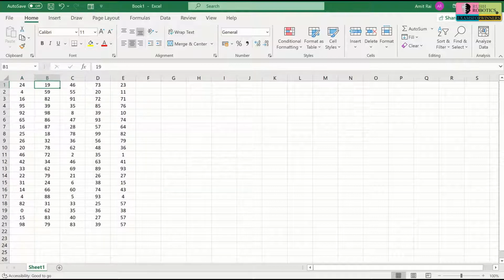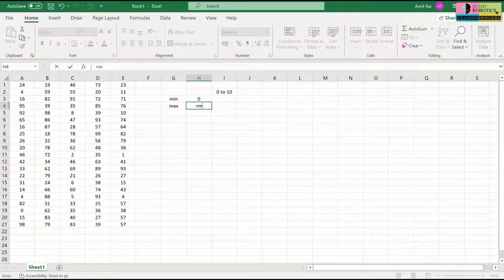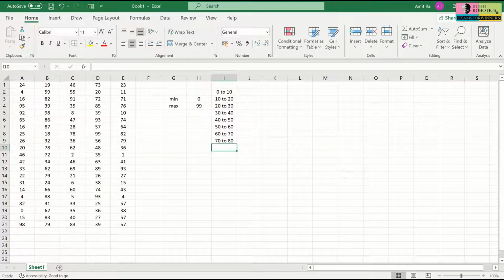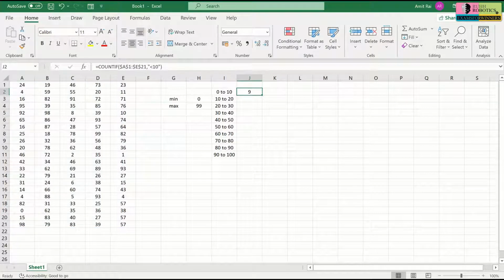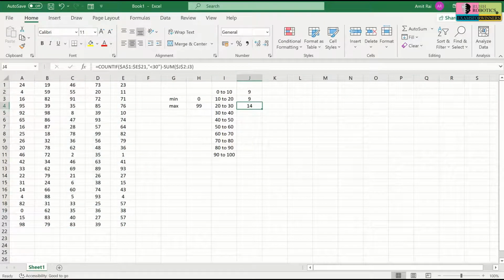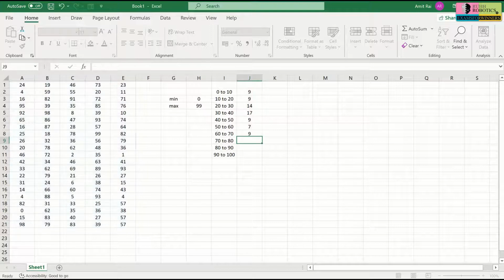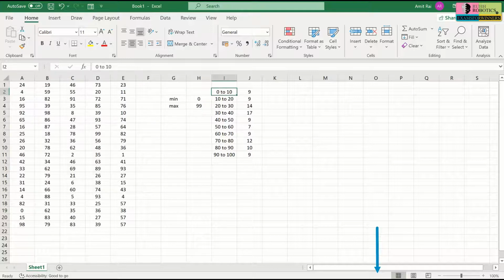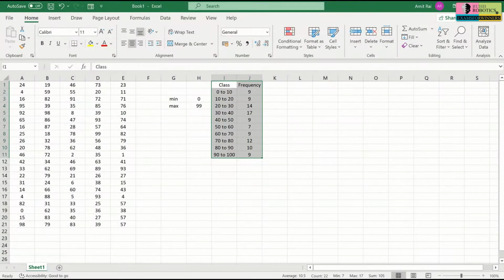Lecture-8 - Grouped and Ungrouped Data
Welcome to RUHH ROBOTICS course on Business Analytics.

In this lecture, we will understand Grouped and Ungrouped data.

Data Analytics is one the most important aspects for making right business decisions. This course will help you understand important concepts of Business Analytics. which will help you in your professional and personal life.

Happy Learning!!